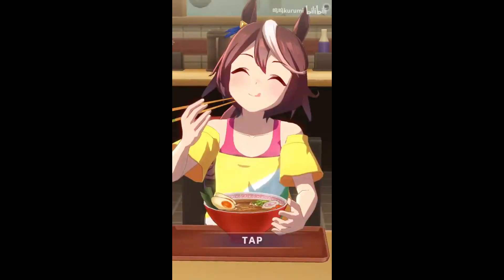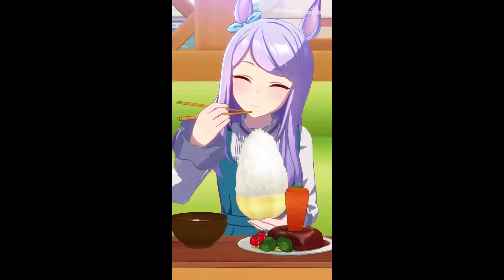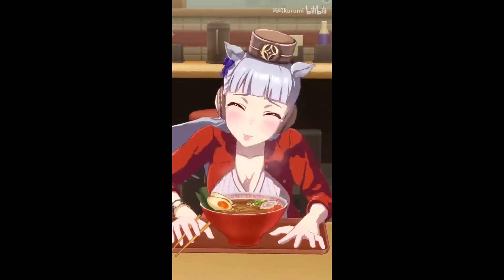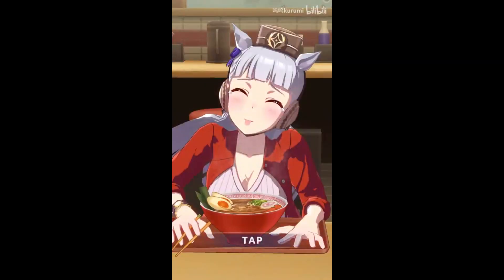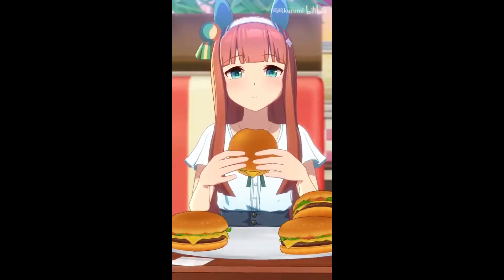대부분의 우마무스메와 식사 데이트 하는 영상